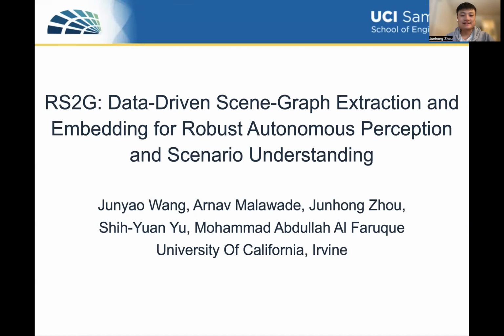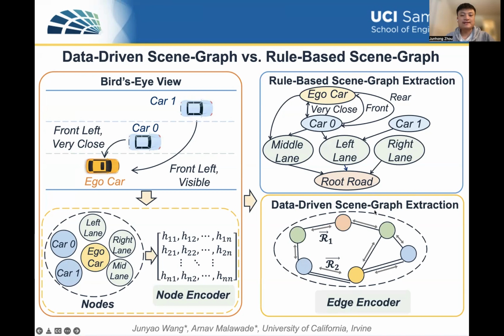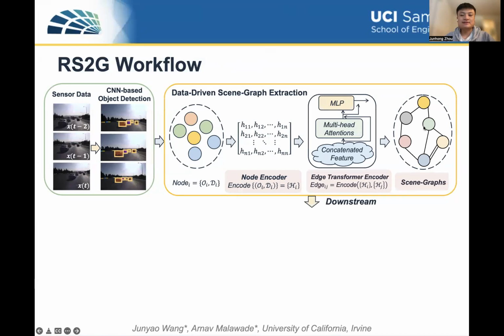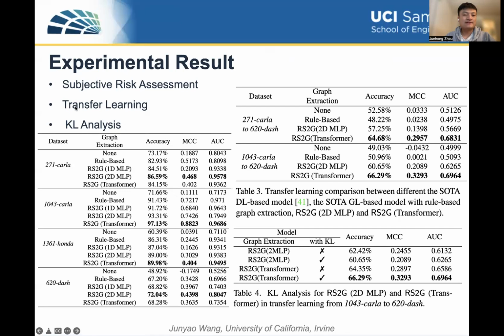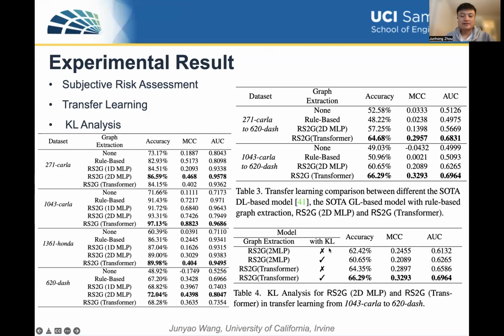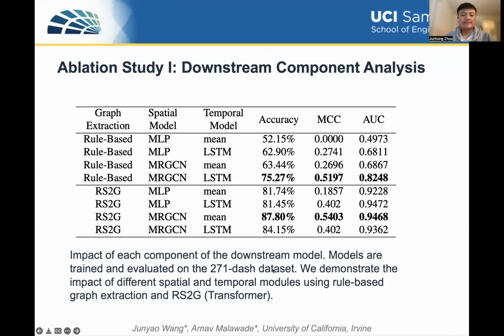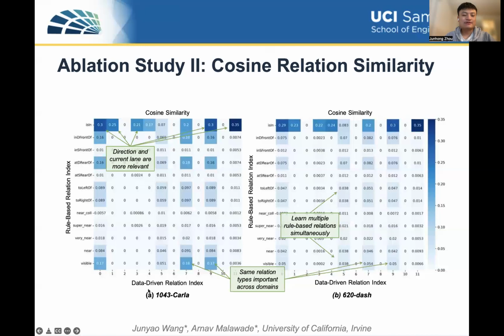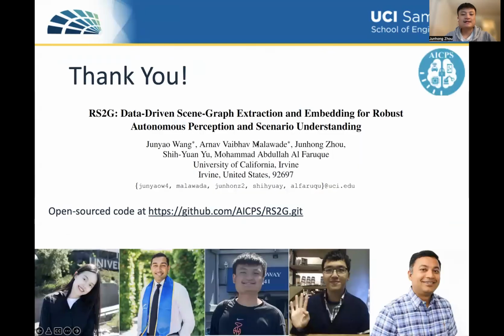RS2G: Data-Driven Scene-Graph Extraction and Embedding for Robust Autonomous Perception and Scenario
Authors: Junyao Wang; Arnav Vaibhav Malawade; Junhong Zhou; Shih-Yuan Yu; Mohammad Abdullah Al Faruque
 Description: Effectively capturing intricate interactions among road users is of critical importance to achieving safe navigation for autonomous vehicles. While graph learning (GL) has emerged as a promising approach to tackle this challenge, existing GL models rely on predefined domain-specific graph extraction rules that often fail in real-world drastically changing scenarios. Additionally, these graph extraction rules severely impede the capability of existing GL methods to generalize knowledge across domains. To address this issue, we propose RoadScene2Graph (RS2G), an innovative autonomous scenario understanding framework with a novel data-driven graph extraction and modeling approach that dynamically captures the diverse relations among road users. Our evaluations demonstrate that on average RS2G outperforms the state-of-the-art (SOTA) rule-based graph extraction method by 4.47% and the SOTA deep learning model by 22.19% in subjective risk assessment. More importantly, RS2G delivers notably better performance in transferring knowledge gained from simulation environments to unseen real-world scenarios.